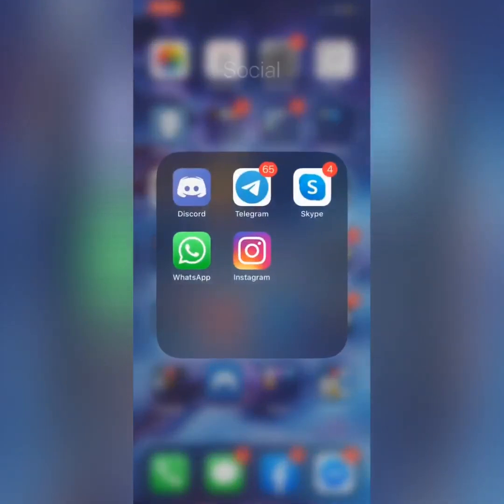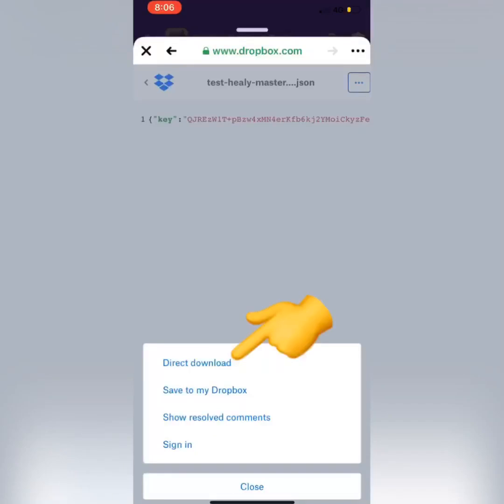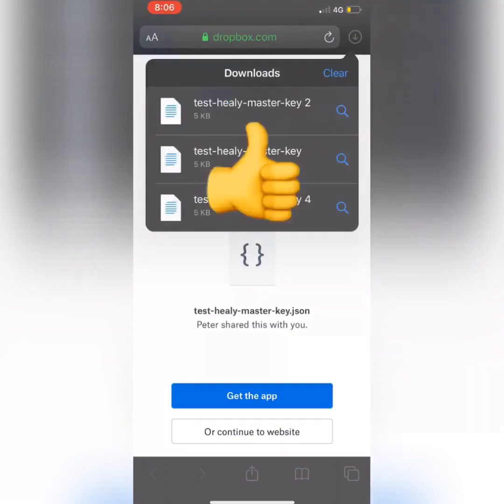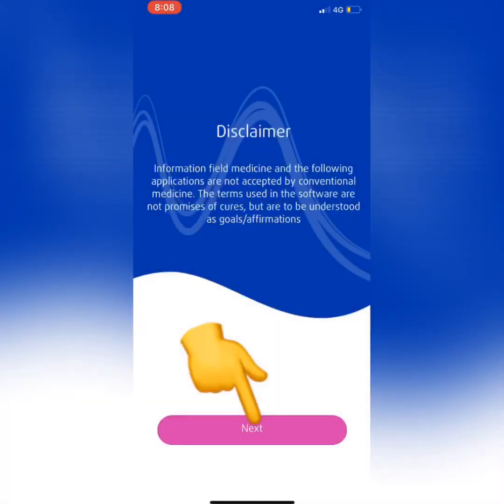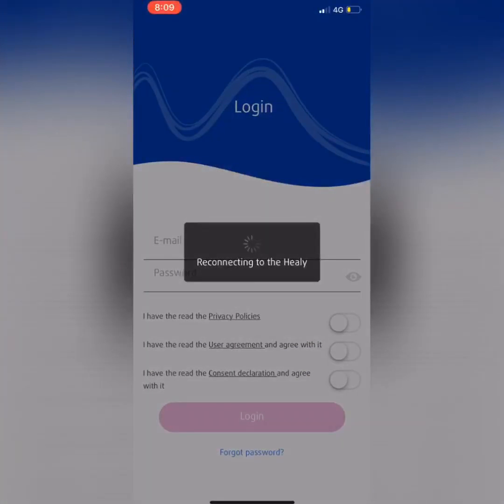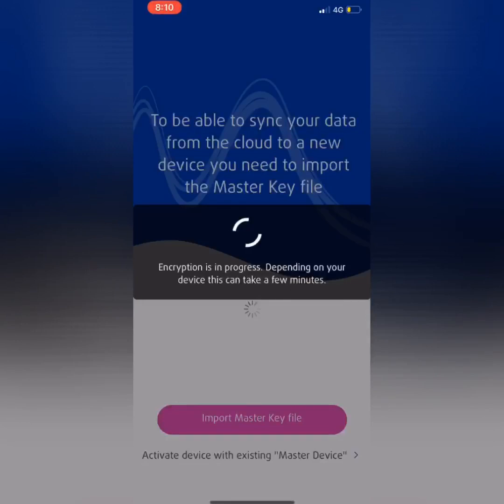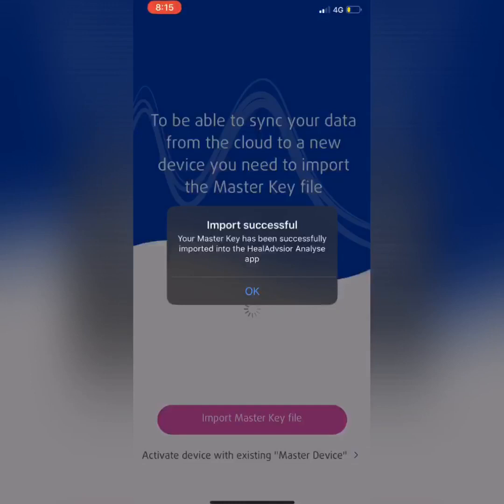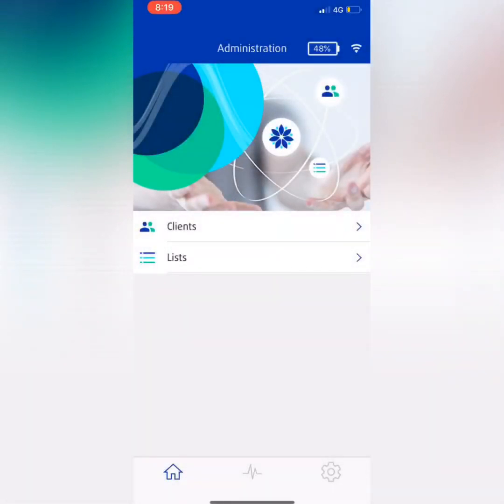Setting up HealAdvisor Analyse with Test User Account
✅ 𝐏𝐚𝐬𝐬𝐰𝐨𝐫𝐝: 𝐮𝐬𝐞𝐫𝟏𝟐𝟑𝟒